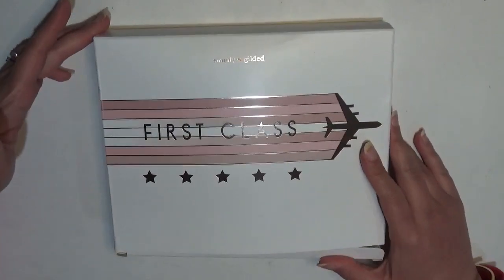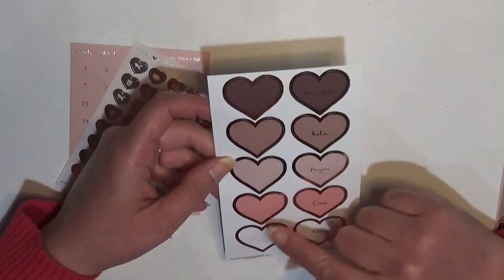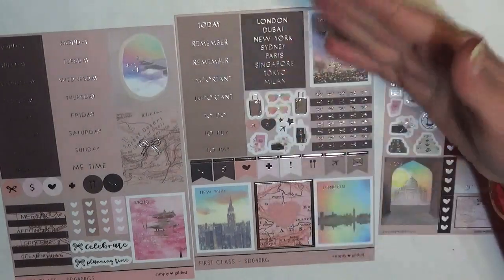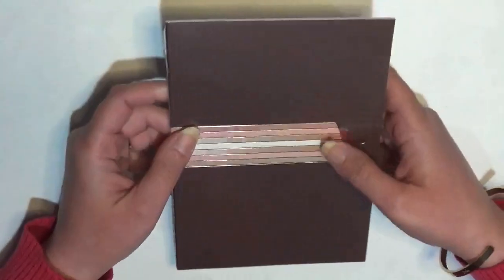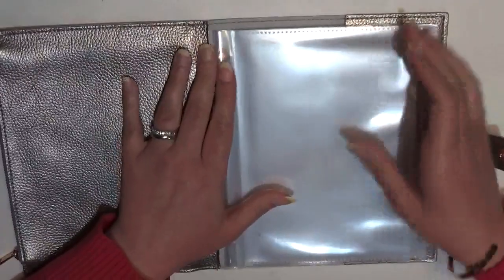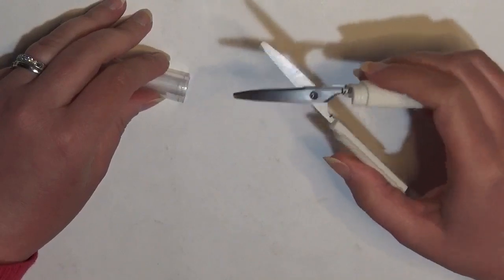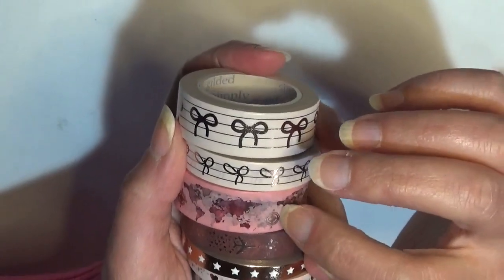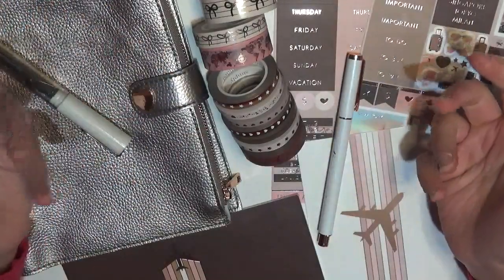Planner Goodies Haul: Simply Gilded Sub Box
I'm here with a planner goodies haul for you today! This Simply Gilded sub box was speaking my love language... Rose Gold 😍 The only traveling I have planned is Go Wild in June 2021, but this box gives me hope and something to look forward to because of the First Class theme